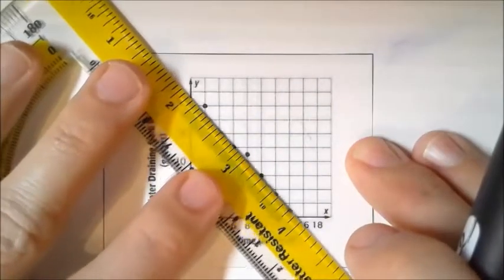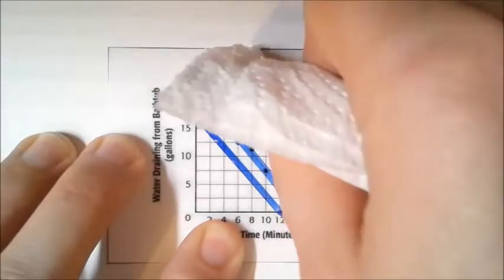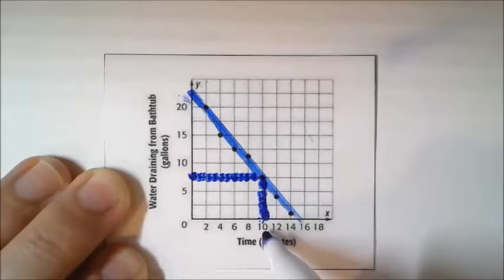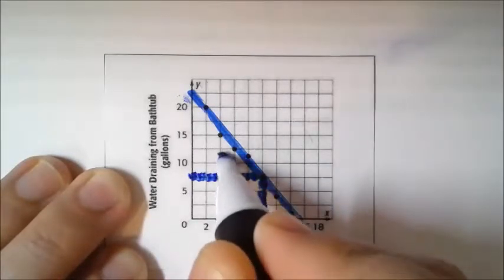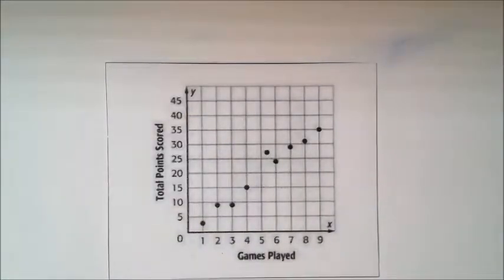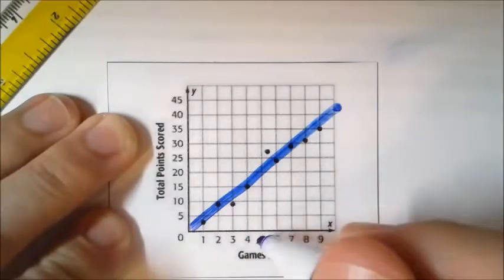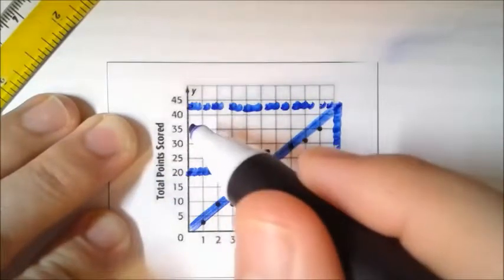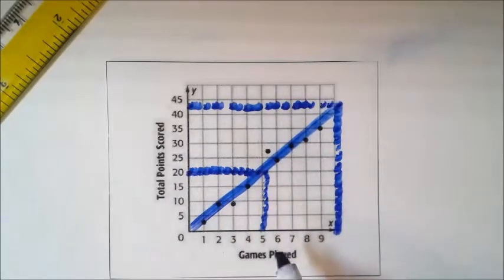Math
Trend Lines, Scatterplot Predictions